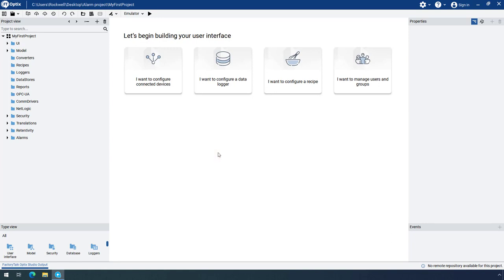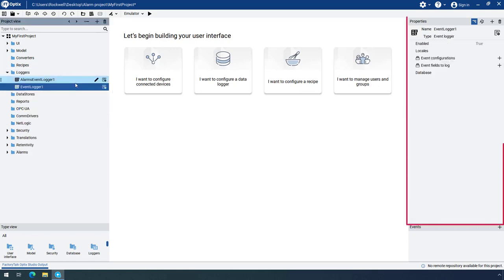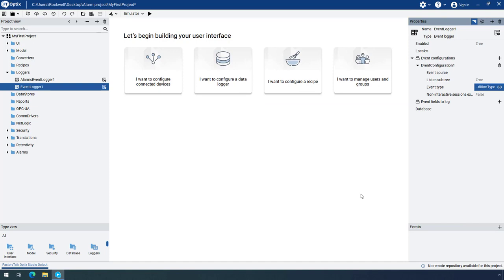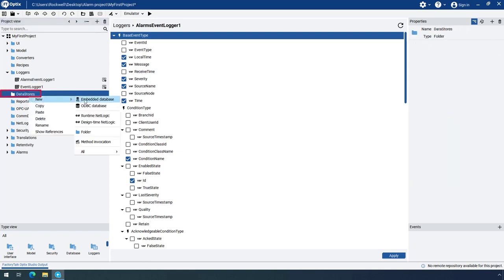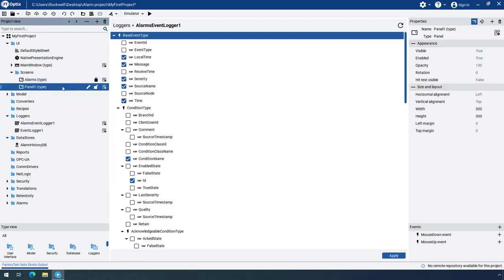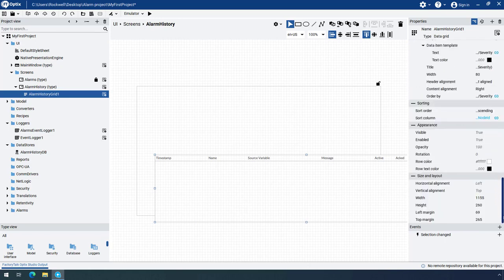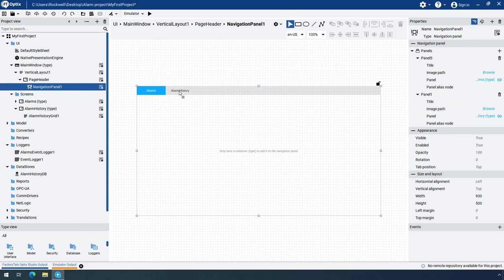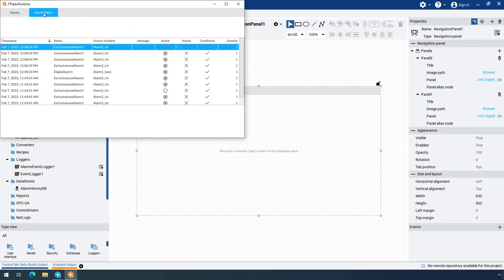FactoryTalk® Optix™ Getting Started Alarm History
This video demonstrates how to set up the Alarms feature within FactoryTalk Optix Studio.